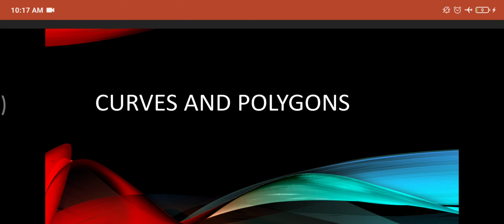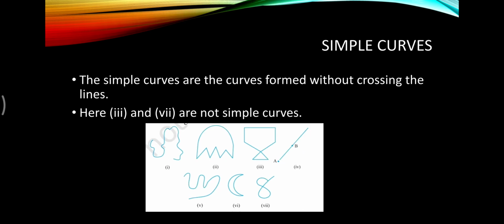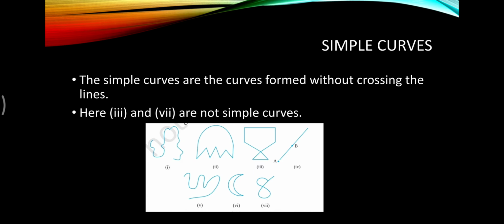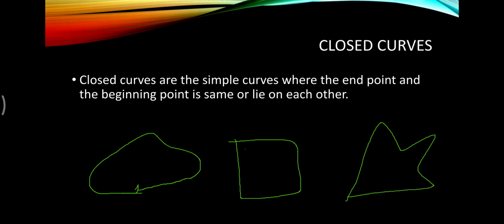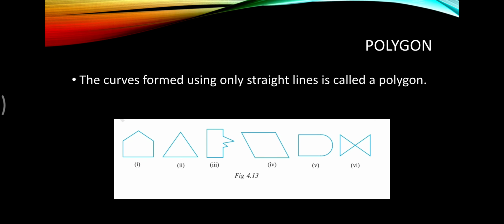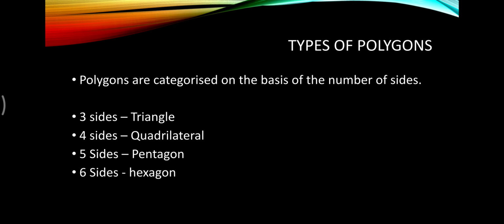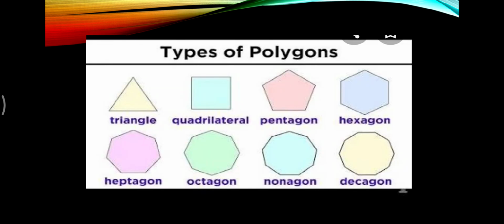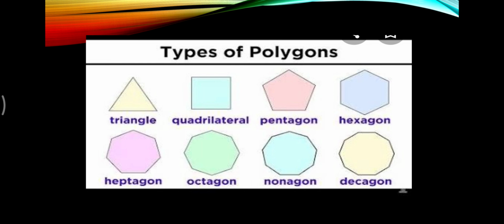Curve, Simple curve, polygon (basic geometrical ideas) class 6 ch4 maths ncert